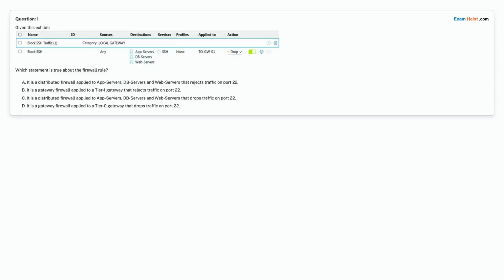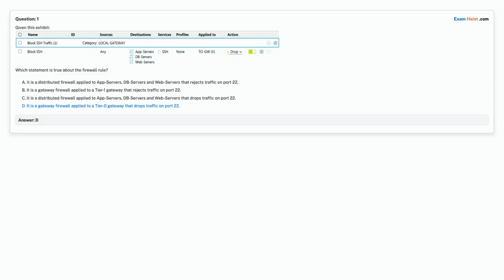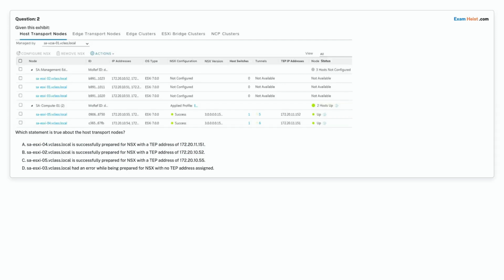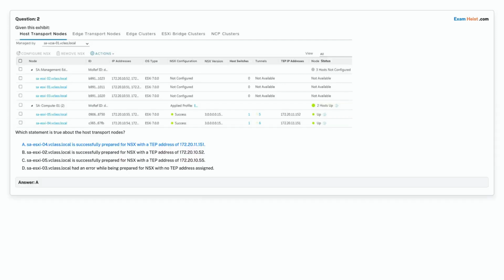Crack the VMWARE 1V0-41.20: Associate VMware Network Virtualization 2026 Real Exam Questions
1V0-41.20 Real Exam Questions & Answers | Complete Exam Prep Guide (with practice questions + free PDF) | Exam Heist

Pass your 1V0-41.20 exam with confidence! 🚀 This video covers real exam questions with step-by-step explanations so you can understand not just the answer, but the reasoning behind it. All answers are backed with references from official sources for maximum accuracy.

📌 What you’ll get in this video:
• Authentic 1V0-41.20 questions from recent exams

Share the free PDF with your friends or colleagues preparing for 1V0-41.20.

Good Luck!